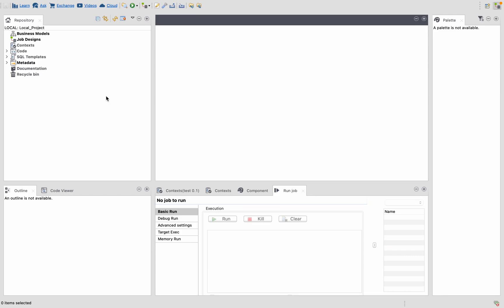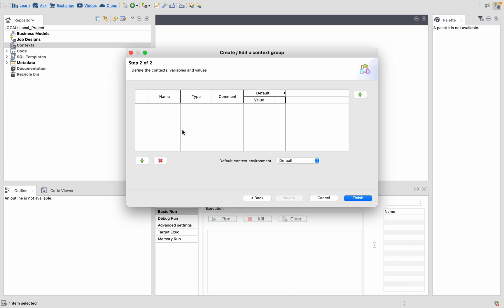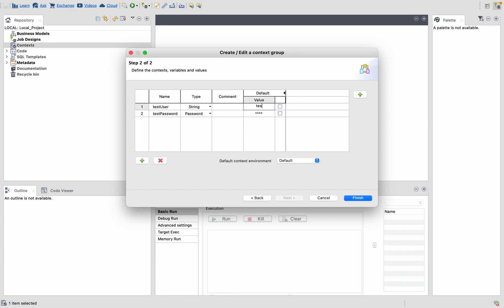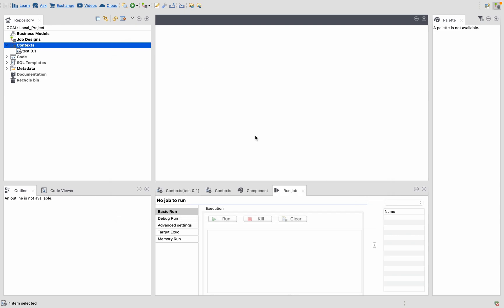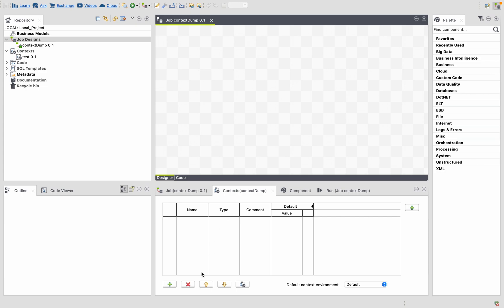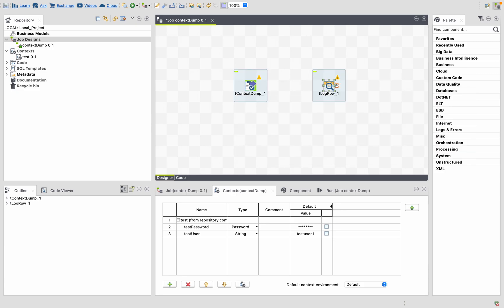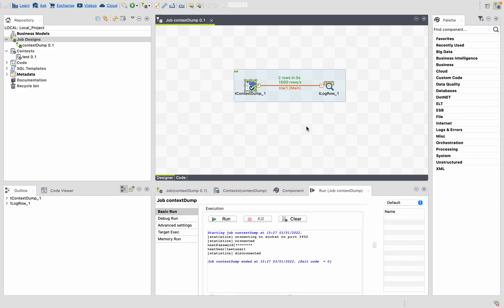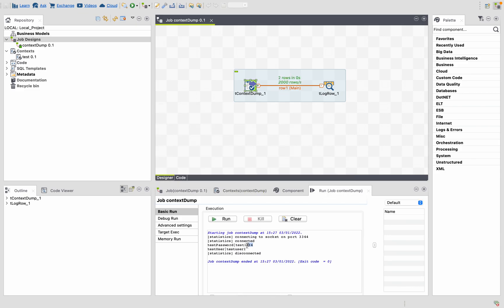How to retrieve passwords of context variables in Talend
Please follow the steps from the video to retrieve the passwords that are stored in the context variables.